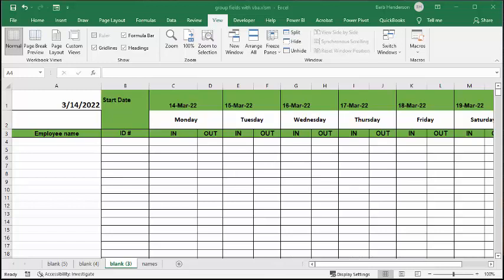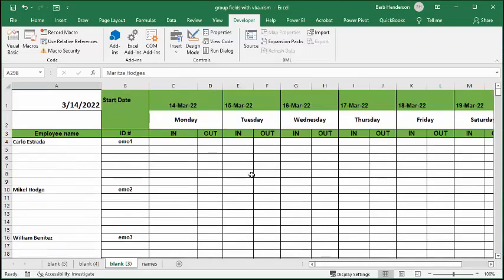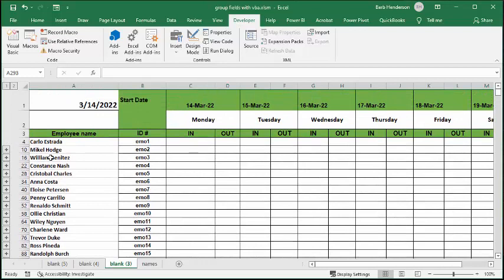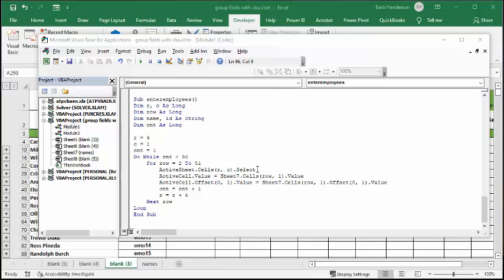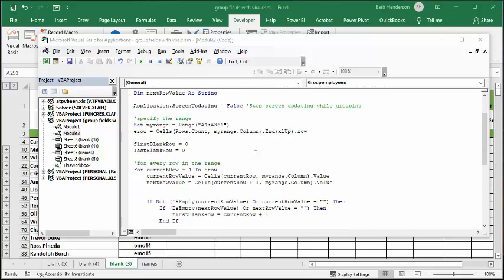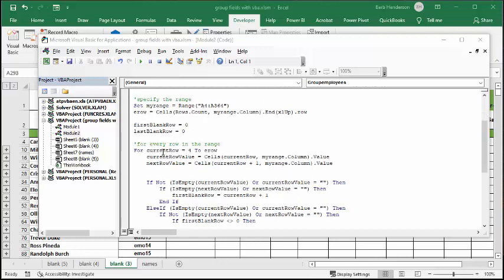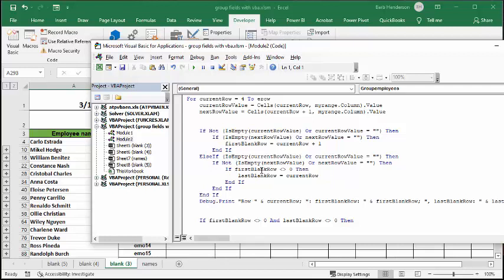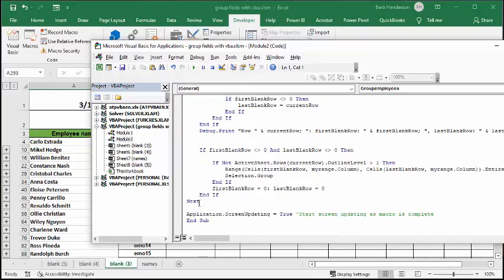Group rows in Excel using VBA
Group rows in Excel using VBA.  Enter a long list of names in the appropriate spot for grouping. Free templates and templates  with code are available for purchase for $50 USD

easyexcelanswers

 templates with code install are available for $50 USD
code
Sub enteremployees()
Dim r, c As Long
Dim row As Long
Dim name, id As String
Dim cnt As Long

r = 4
c = 1
cnt = 1
Do While cnt less than  50
    For row = 2 To 51
        ActiveSheet.Cells(r, c).Select
        ActiveCell.Value = Sheet7.Cells(row, 1).Value
        ActiveCell.Offset(0, 1).Value = Sheet7.Cells(row, 1).Offset(0, 1).Value
    Next row
Loop
End Sub

 Sub Groupemployees()

Dim myrange As Range
Dim erow As Long, currentRow As Long
Dim firstBlankRow As Long, lastBlankRow As Long
Dim currentRowValue As String
Dim nextRowValue As String

Application.ScreenUpdating = False 'Stop screen updating while grouping

'specify the range
Set myrange = Range("A4:A364")
erow = Cells(Rows.Count, myrange.Column).End(xlUp).row

firstBlankRow = 0
lastBlankRow = 0

'for every row in the range
For currentRow = 4 To erow
    currentRowValue = Cells(currentRow, myrange.Column).Value
    nextRowValue = Cells(currentRow + 1, myrange.Column).Value

    If Not (IsEmpty(currentRowValue) Or currentRowValue = "") Then
        If (IsEmpty(nextRowValue) Or nextRowValue = "") Then
            firstBlankRow = currentRow + 1
        End If
    ElseIf (IsEmpty(currentRowValue) Or currentRowValue = "") Then
        If Not (IsEmpty(nextRowValue) Or nextRowValue = "") Then
            If firstBlankRow not equal to 0 Then
                lastBlankRow = currentRow
            End If
        End If
    End If
    Debug.Print "Row " & currentRow; ": firstBlankRow: " & firstBlankRow; ", lastBlankRow: " & lastBlankRow

    If firstBlankRow not equal to 0 And lastBlankRow not equal to 0 Then

        If Not ActiveSheet.Rows(currentRow).OutlineLevel greater than 1 Then
            Range(Cells(firstBlankRow, myrange.Column), Cells(lastBlankRow, myrange.Column)).EntireRow.Select
            Selection.Group
        End If
        firstBlankRow = 0: lastBlankRow = 0
    End If
Next

Application.ScreenUpdating = True 'Start screen updating as macro is complete
End Sub